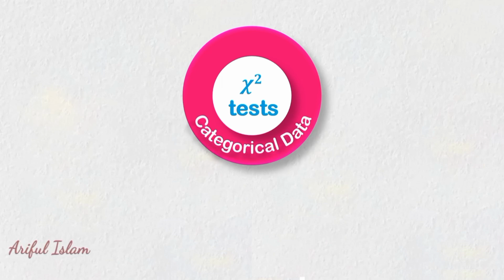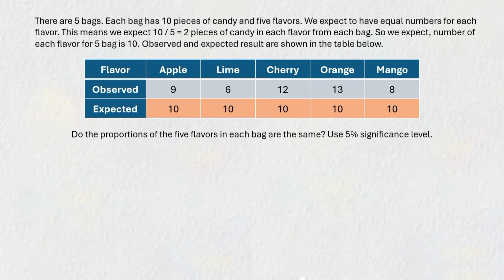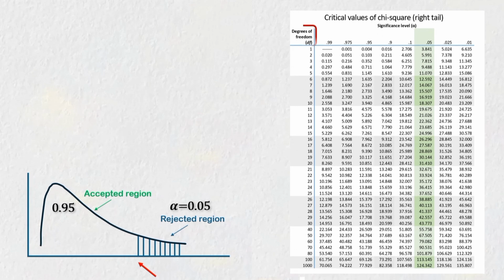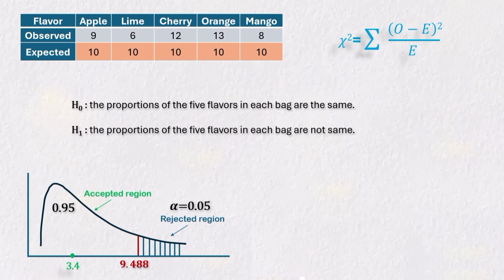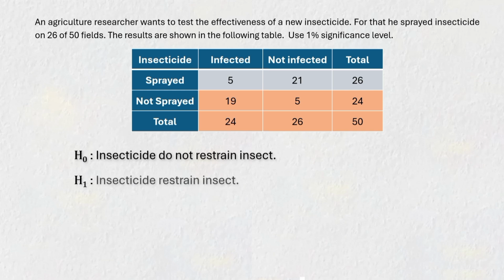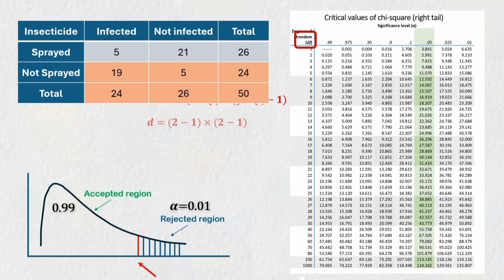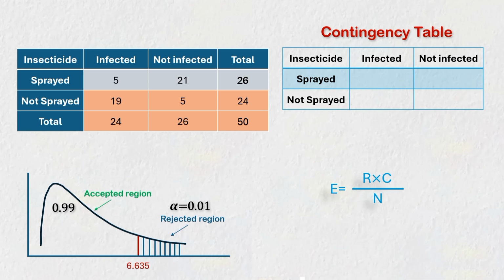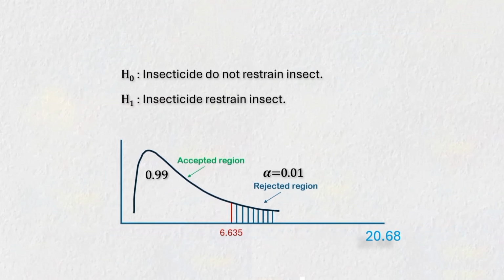Chi square goodness of fit test & Chi square test for independence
The Chi-square goodness of fit test is a statistical hypothesis test used to determine how well an observed distribution of categorical data matches an expected or theoretical distribution. In simpler terms, it helps you decide if your sample data is likely to have come from a specific population distribution you have in mind.